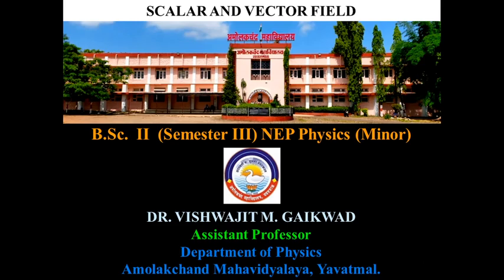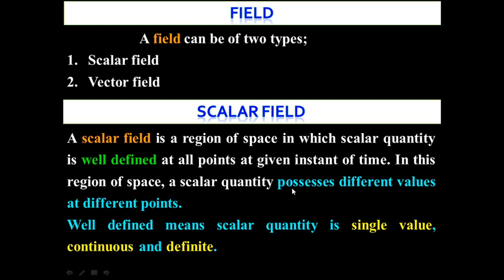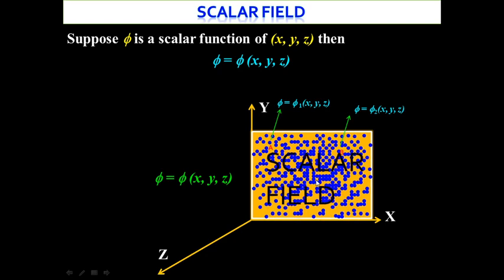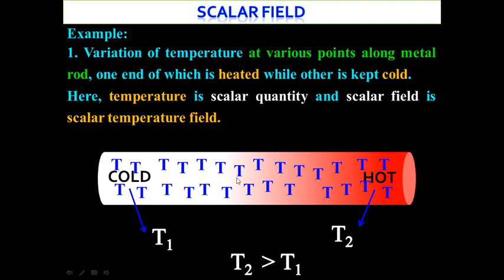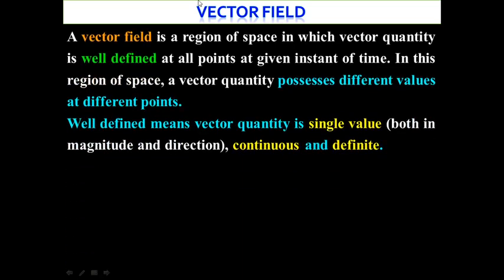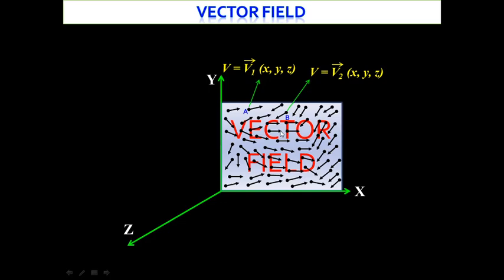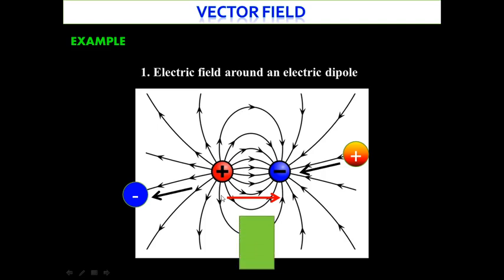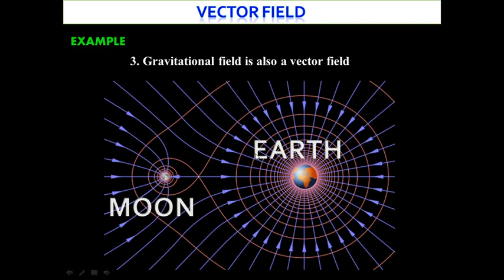Scalar and Vector field || Physical Significance || (Easy Explanation)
The current lecture covers the meaning of scalar and vector field. Concept is explained with animation and several examples.